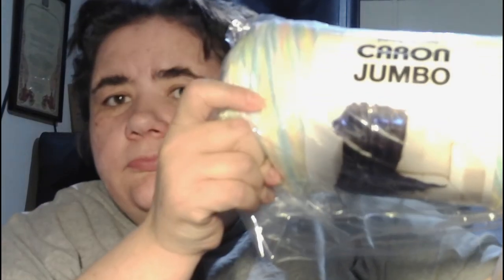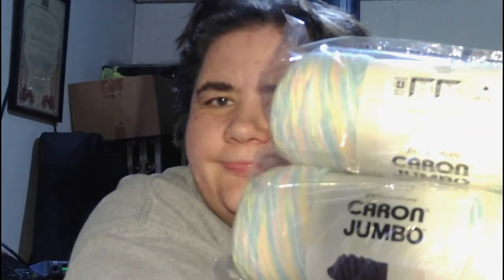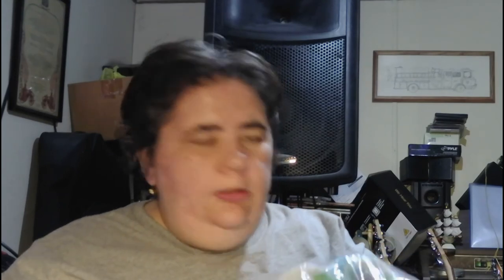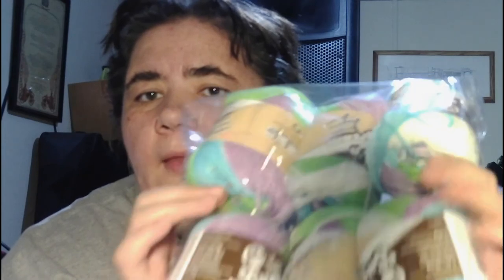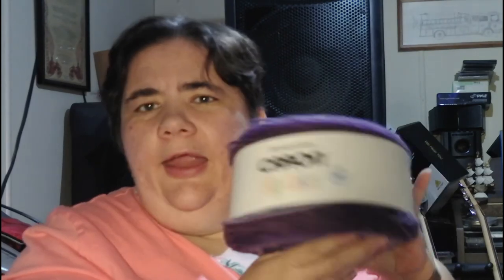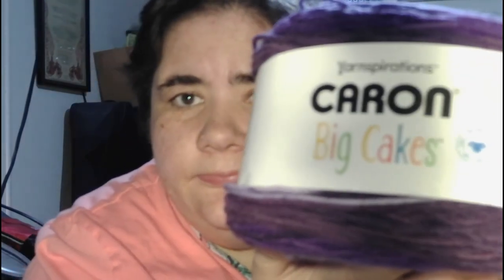First order from Michael's and a big SURPRISE!!!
My first order from Michael's.  It came in two parts.